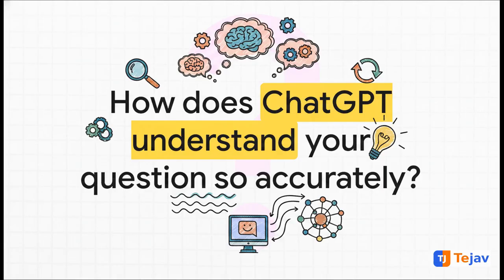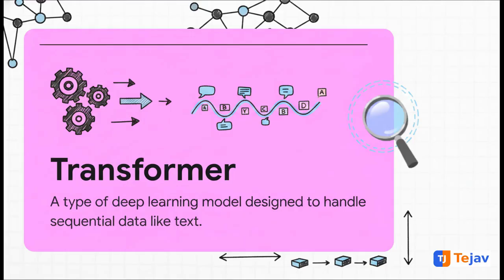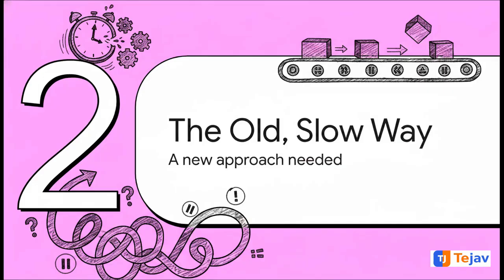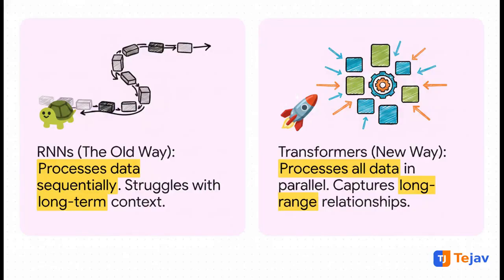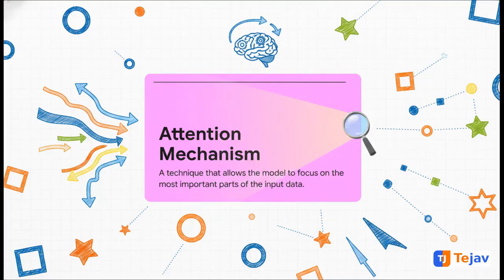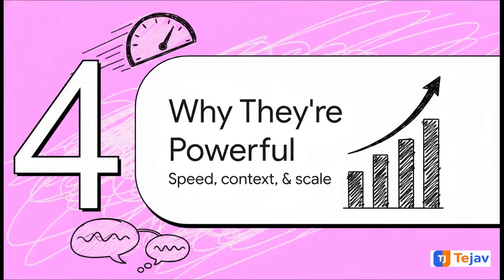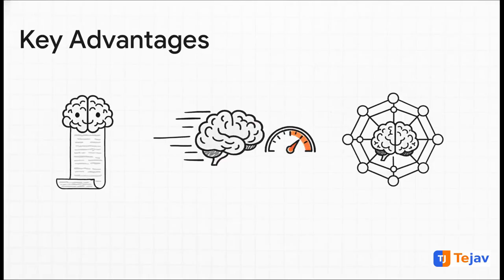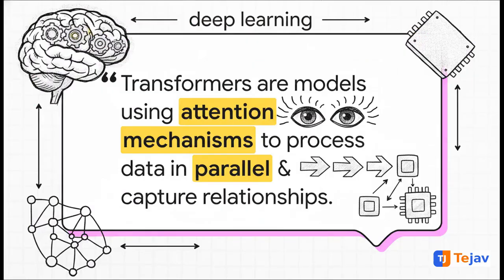Transformers Explained in 10 Minutes 🤯 | Attention is All You Need (Simple Guide)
Want to understand how ChatGPT, BERT, and modern AI models work? 🤯

In this video, we break down Transformers — the most powerful architecture in AI — in a super simple way!

🚀 What you'll learn:
• Why RNNs failed for long sequences
• What is Attention mechanism
• Self-Attention explained visually
• Encoder vs Decoder
• Why Transformers are faster and better

💡 This is a beginner-friendly introduction — no heavy math!

🔥 Perfect for:
• Software Engineers
• ML Beginners
• Interview Preparation (AI/ML/System Design)

📌 Next Videos:
➡️ CNN vs RNN
➡️ Deep Dive into Attention
➡️ Build your own Transformer